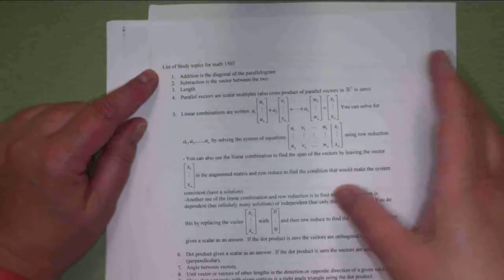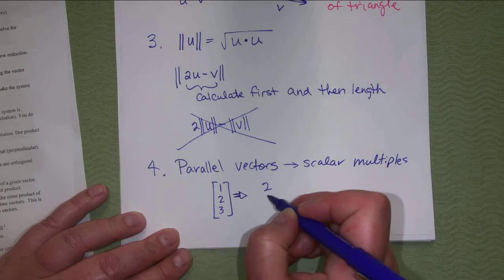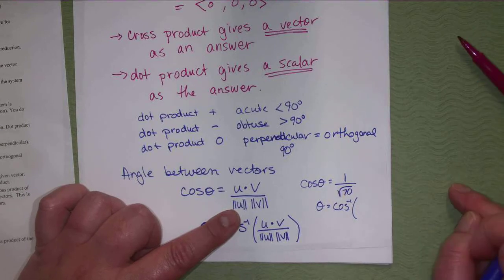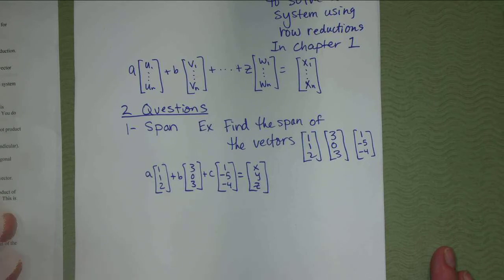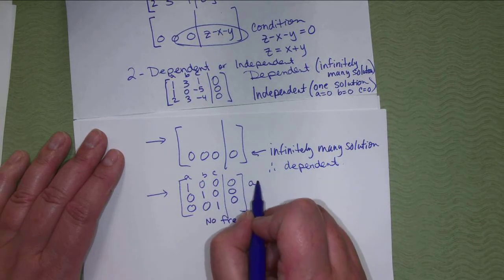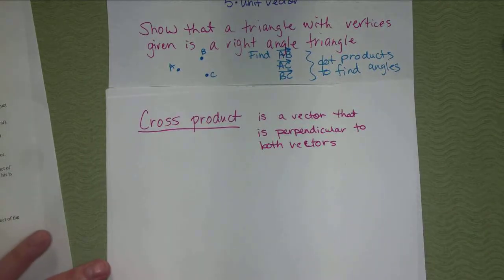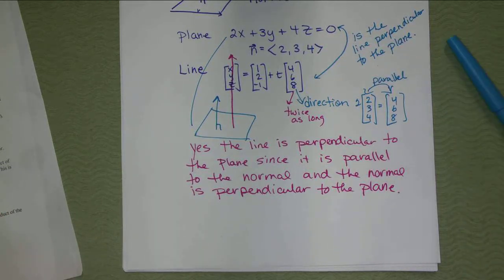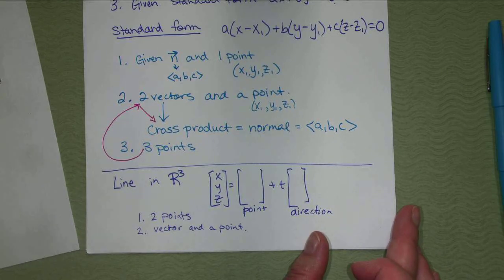1503 review part 1